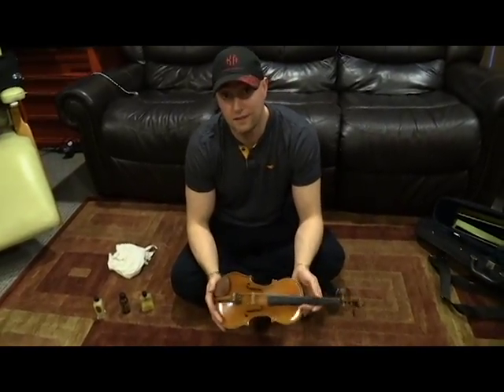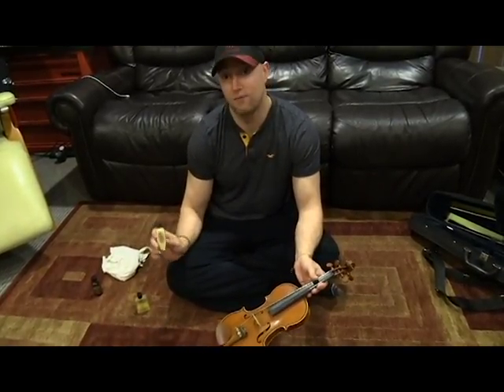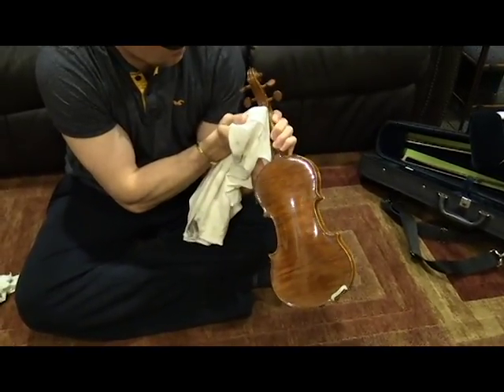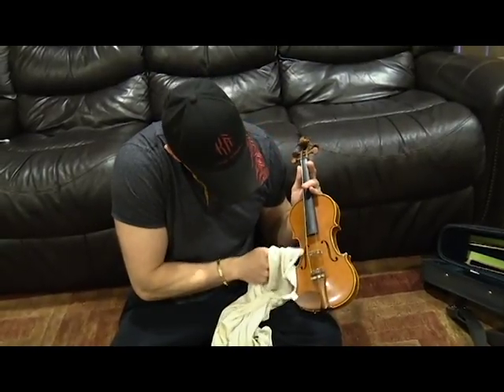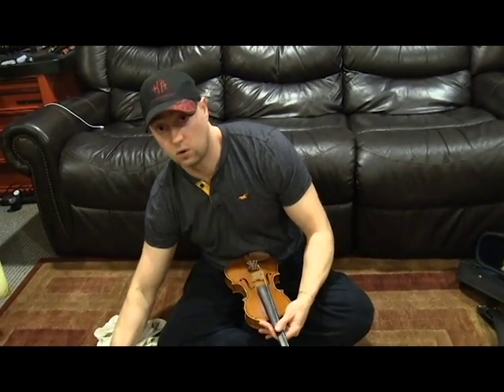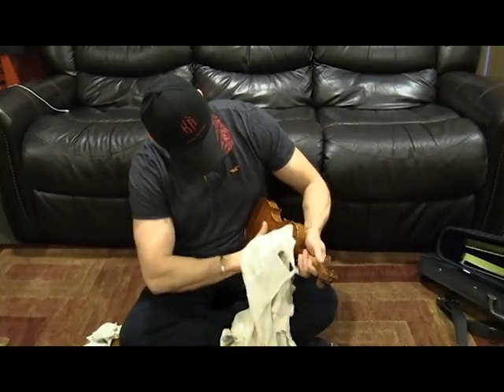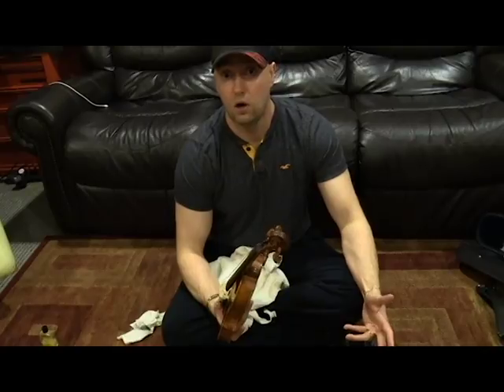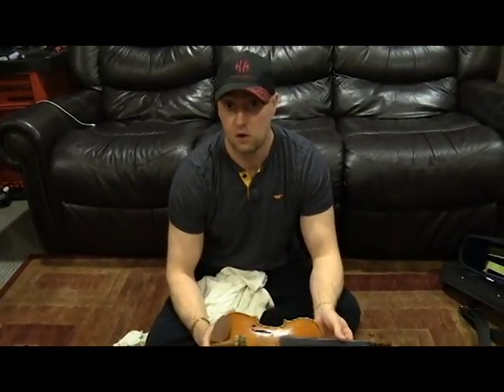HOW TO POLISH YOUR VIOLIN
This is a short intro video about polishing and cleaning your instrument.  Works for all string instruments.  We're happy to help in any way we can.